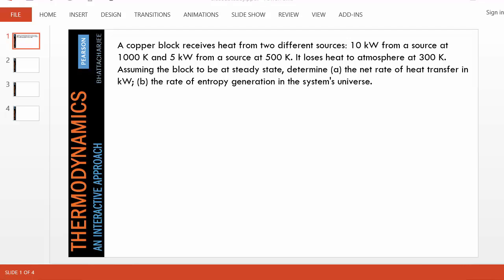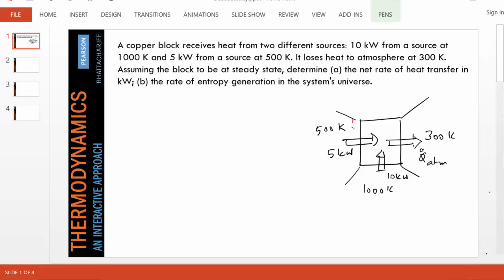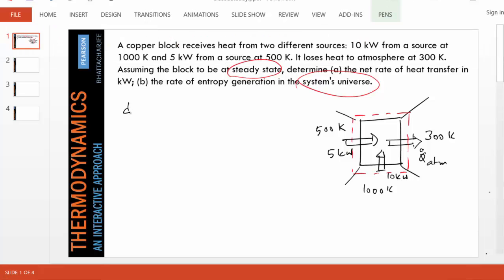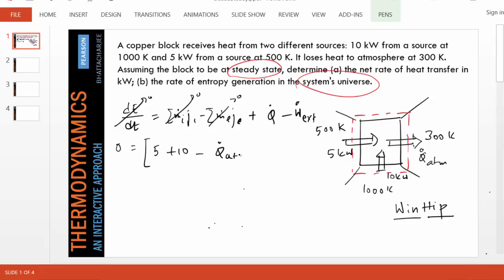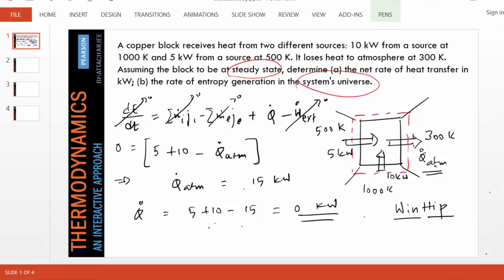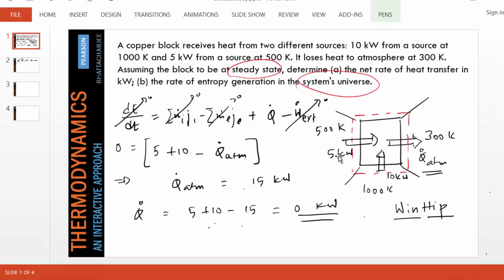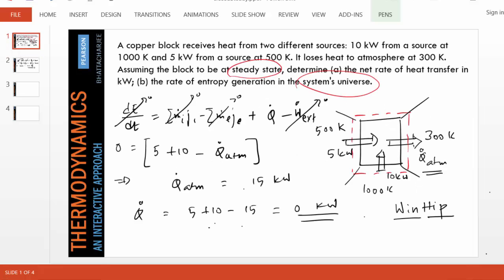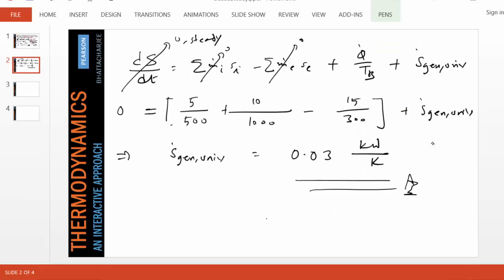ch2-closedSteady-sol2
Energy and entropy analysis of a closed steedy system